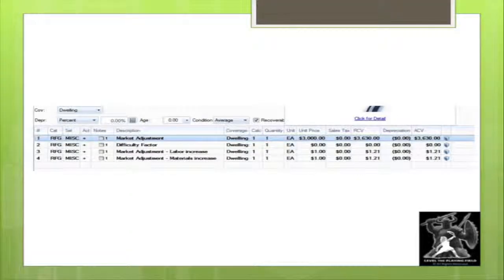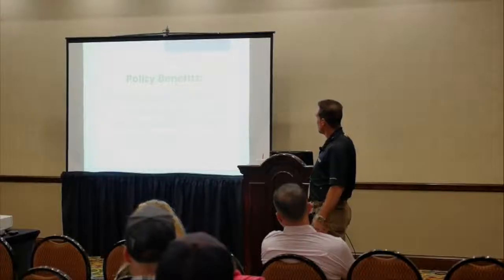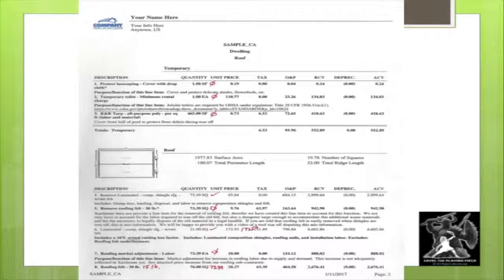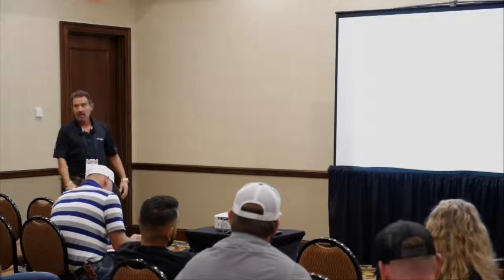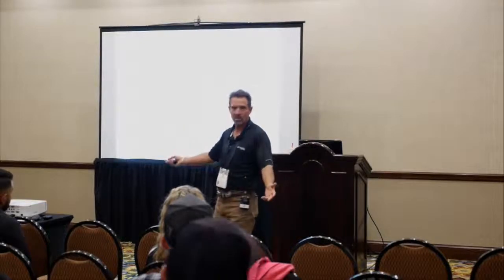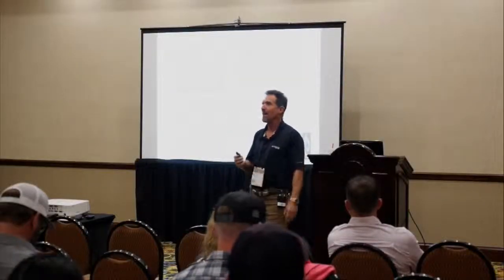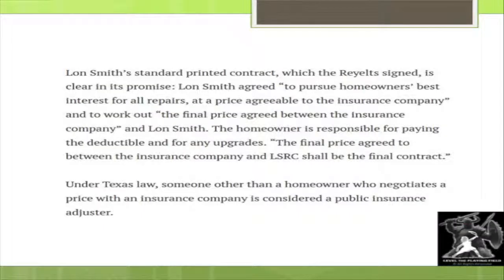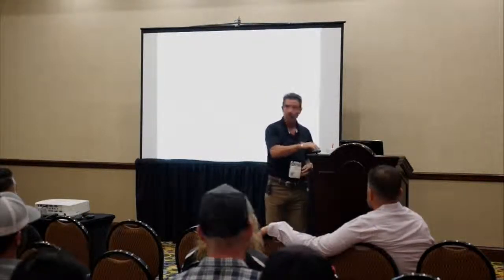Unleash the Immense Power of Xactimate - Pt 6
How to Unleash the Immense Power of Xactimate to Significantly Increase Legitimate Profits